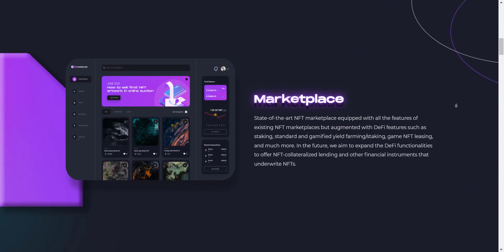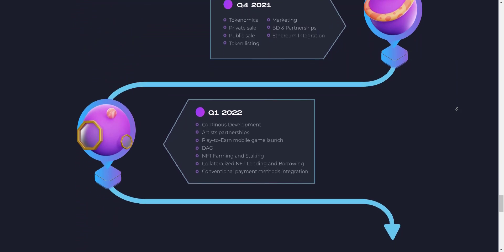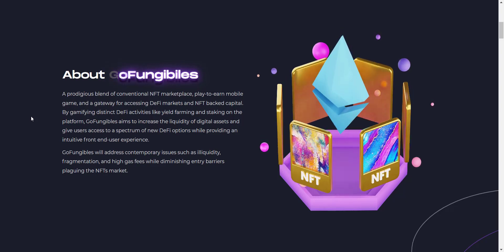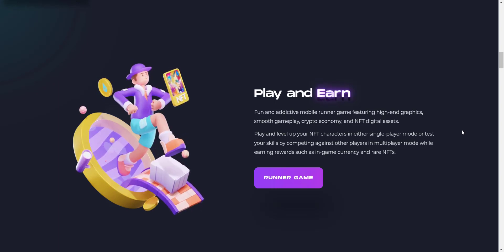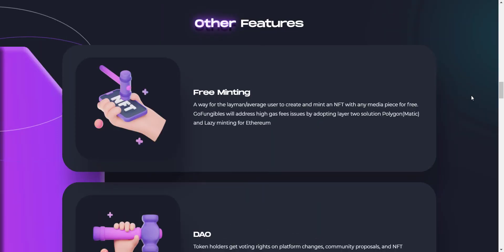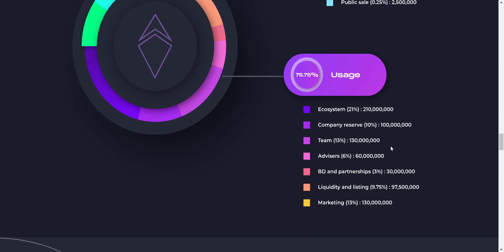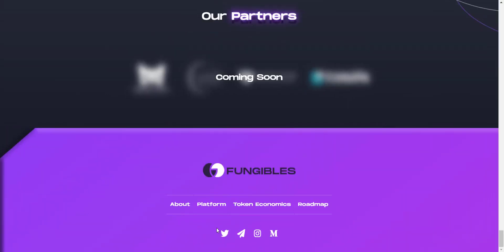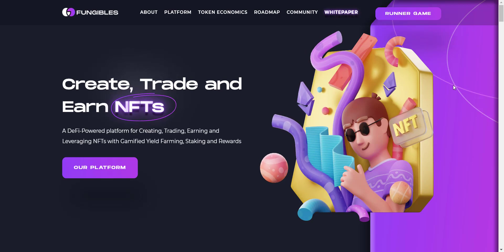GOFUNGIBLES Project Review || NFT Marketplace , Play To Earn , And Many More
GoFungibles is a unique platform with a varied portfolio which includes an NFT marketplace, a competitive runner game and a gamified NFT platform that acts as a bridge for accessing DeFi markets and NFT backed capital. By gamifying DeFi activities like yield farming and staking on the platform, GoFungibles aims to increase the liquidity of digital assets and give users access to an unlimited range of new DeFi primitives backed by NFTs.

Thanks.